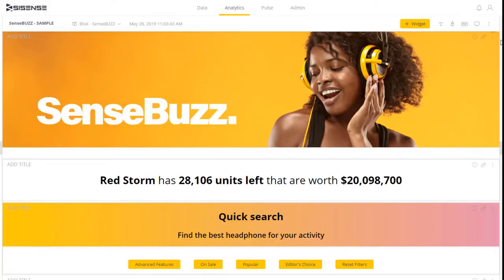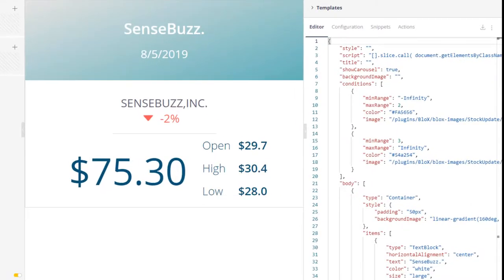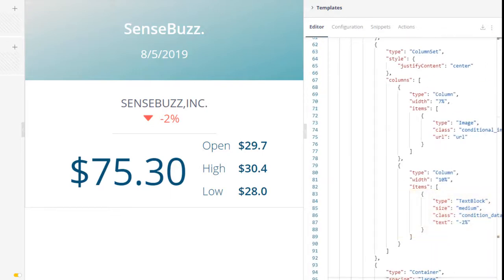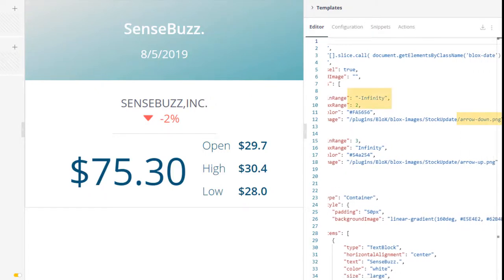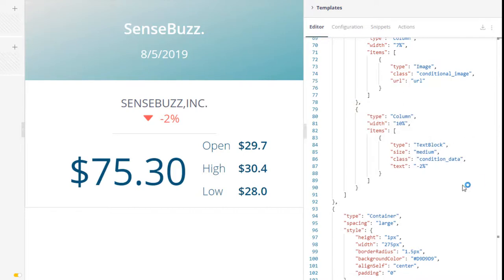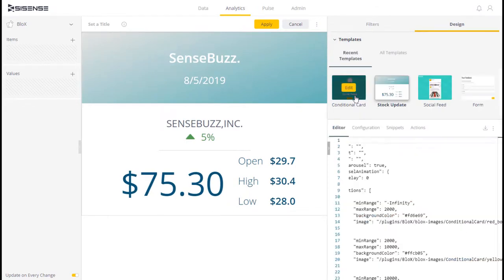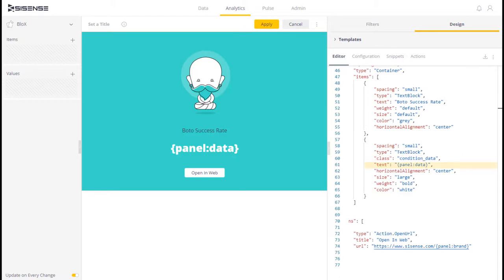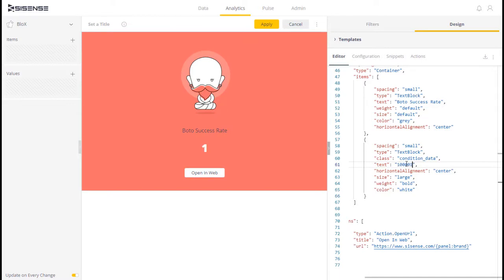Using Conditionals in BloX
This short video explains how you can manage the appearance of BloX widgets with conditionals.